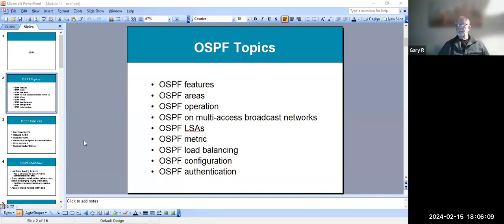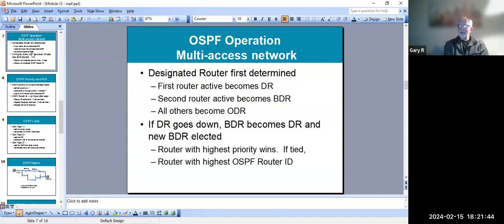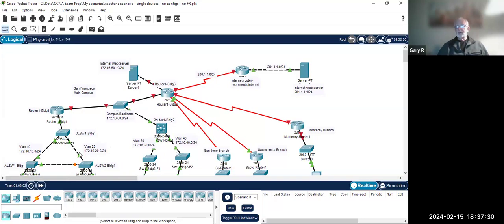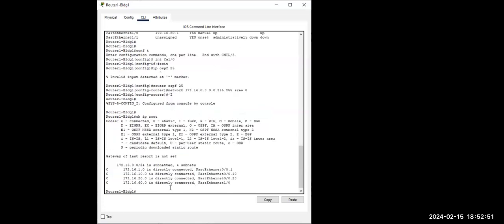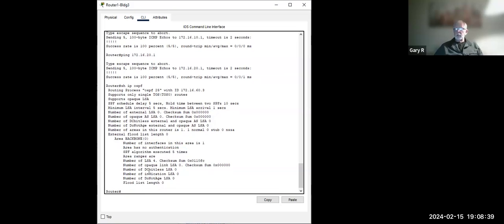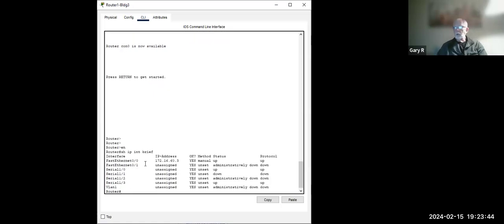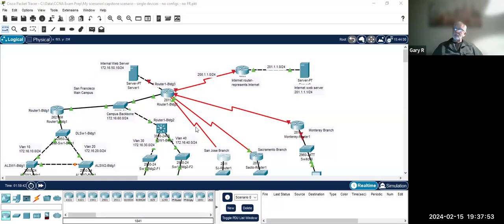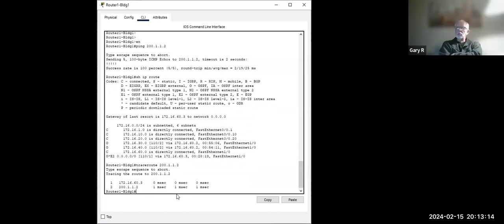Cabrillo CCNA 2/15/2024